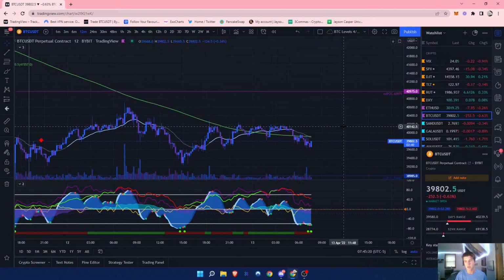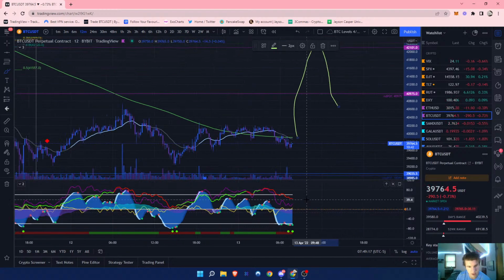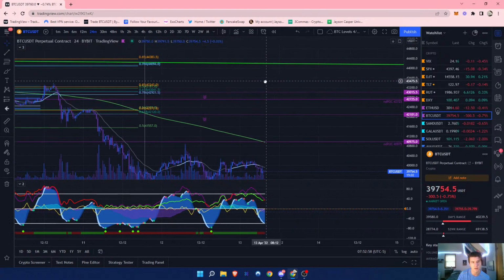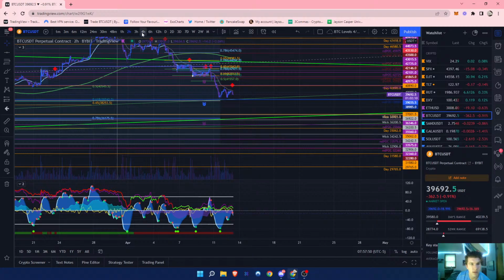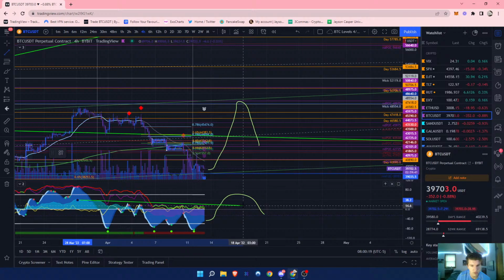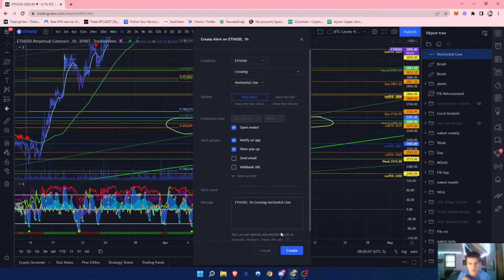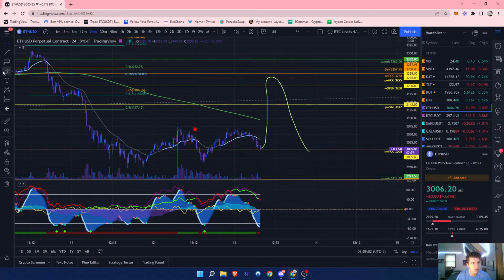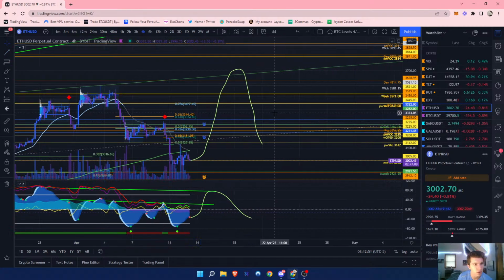Planning out my Trades to take for the day using Market Cipher